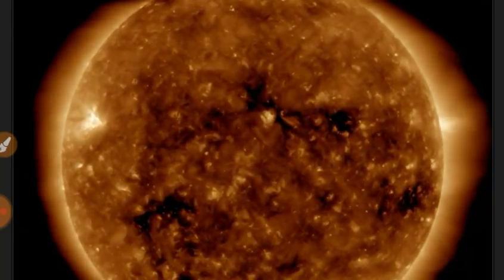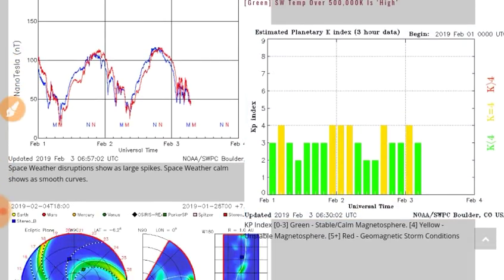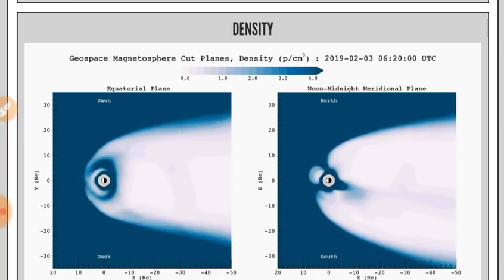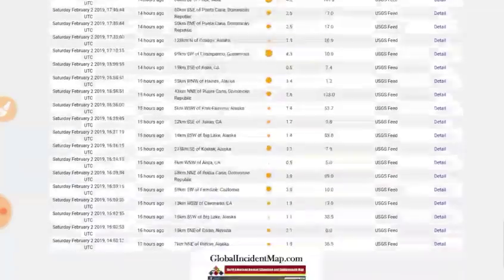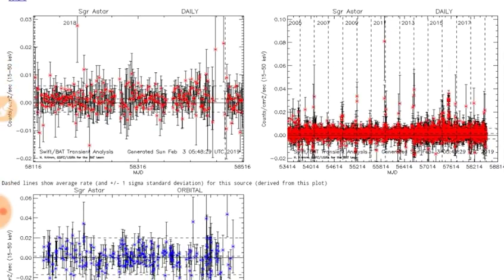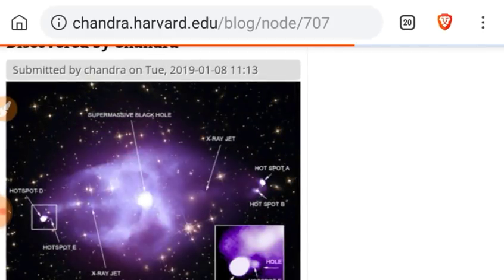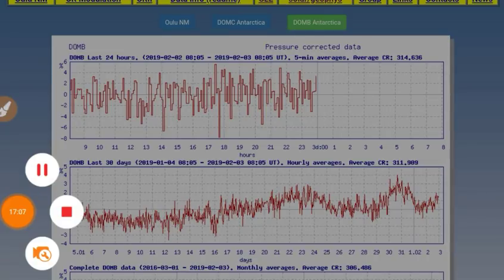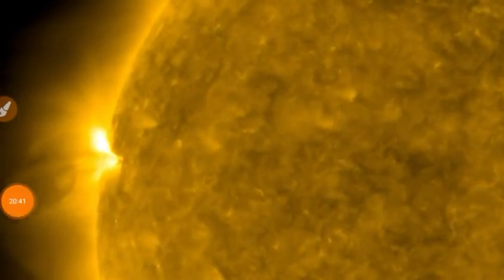Space Weather: Herouni Antenna, Solar Wind Persists, Transients, Spartacus, and Harrison Schmitt!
(The Herouni Antenna - The Death of the Big Bang!, Sky Scholar Dr. PM Robitaille)